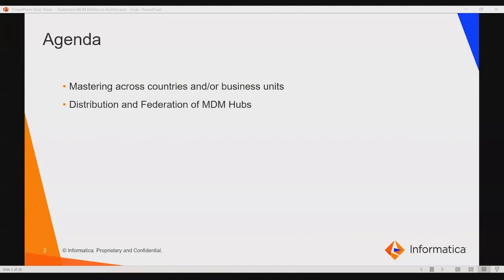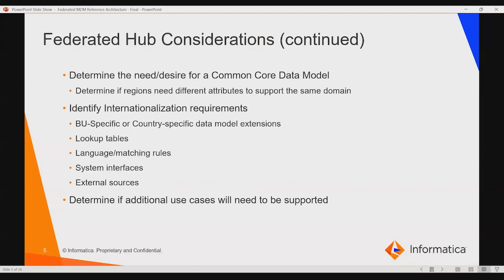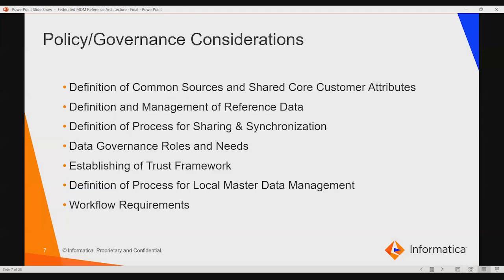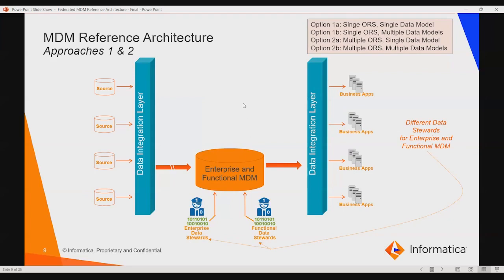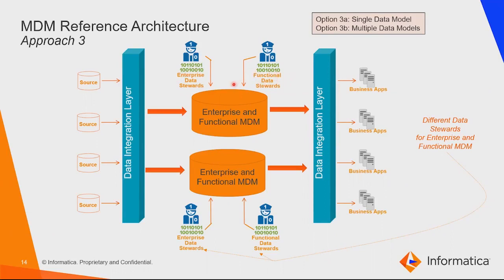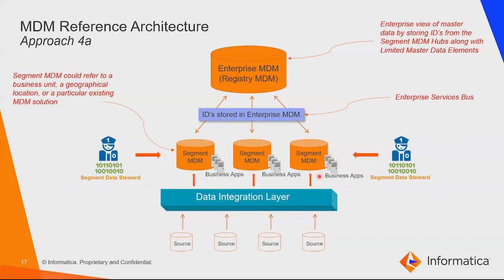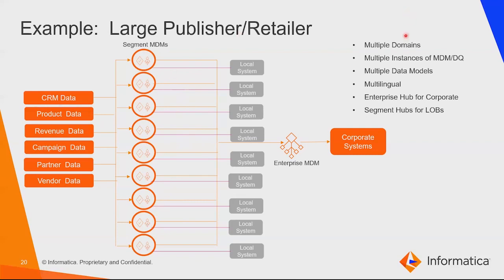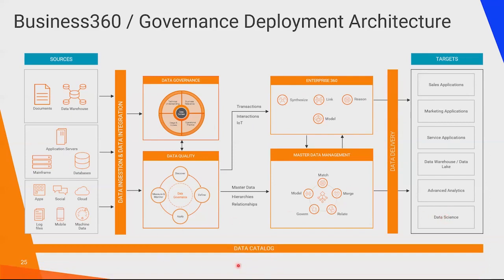MDM Federated Architecture Options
This webinar is intended for Project Stakeholders, MDM Architects, Admins, Designers, and DevOps to vet out the various recommended installation options and architectures that are possible with MDM Multidomain. This webinar will help you understand how to implement Multiple ORSs, and multiple domains based on your current and future use cases.